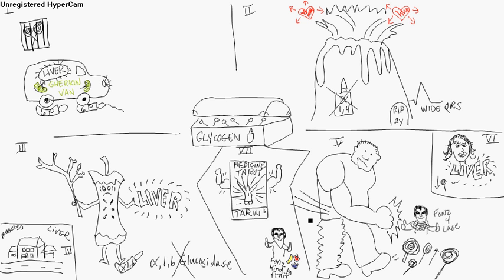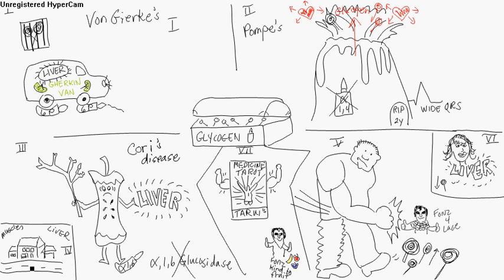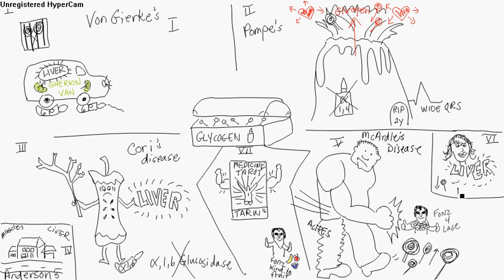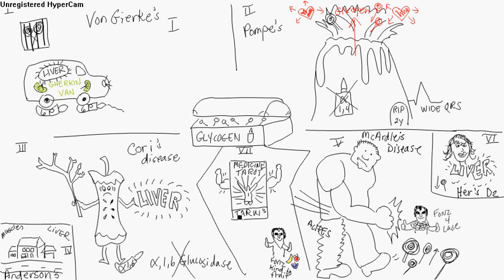Glycogenstoragediseases.avi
Glycogen storage diseases; Von Gierke's Pompey's, Cori's, Anderson's, McArdles, Her's ,Tarui's